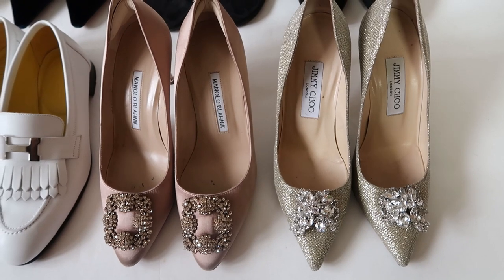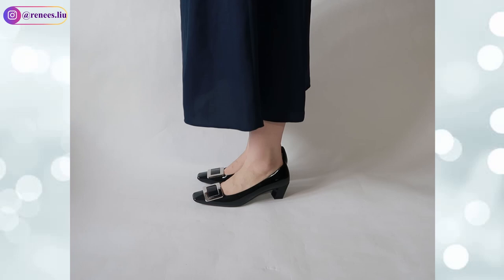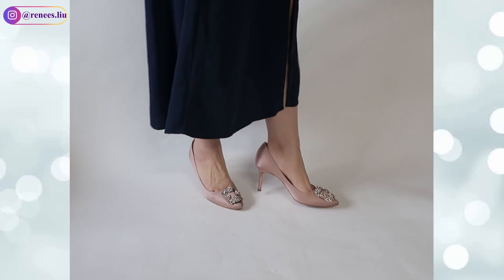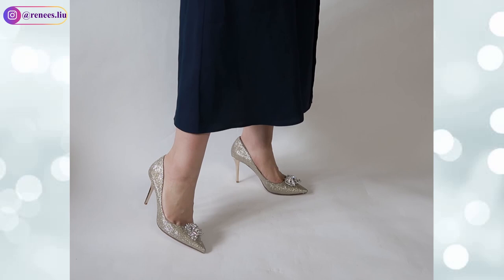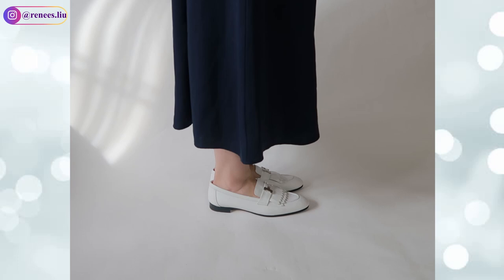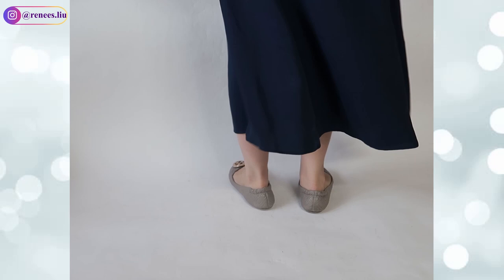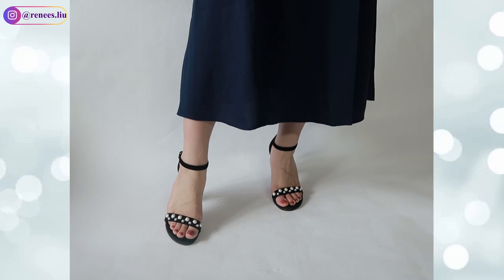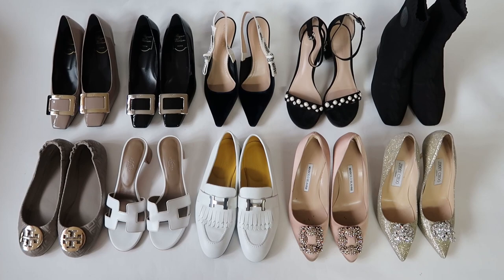MY DESIGNER SHOE COLLECTION 2022: MANOLO BLAHNIK/HERMES/DIOR/ROGER VIVIER/JIMMY CHOO/STUART WEITZMAN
👠TIMESTAMPS & LINKS:
I'm typically a size 6.5-7 or 37.5-38 in shoes.
0:00 My Collection

0:28 Dior J'adior Slingback (38):

1:09 Roger Vivier Belle Vivier Pump (37.5)

2:09 Manolo Blahnik Hangisi (38 is slightly big)
Cushion Pad for Loose Shoe

3:22 Jimmy Choo Crystal Pump (37.5 is slightly tight)

4:19 Hermes Volver Boot (37.5)

5:11 Hermes Royal Loafer (37.5)

5:48 Hermes Oasis Sandal (37.5)

6:23 Tory Burch Minnie Ballet Flat (7.5)

7:18 Stuart Weitzman Sandal Pump (6.5)

8:08 Stuart Weitzman Reserve Boot (7M)
Neiman Marcus

9:05 Like & Subscribe!

With Love,
Renee